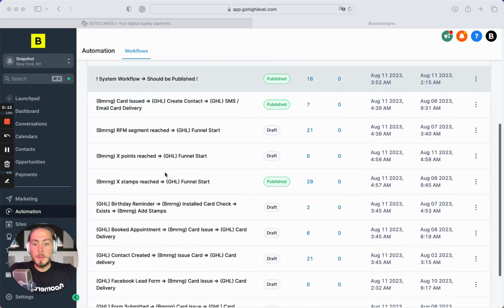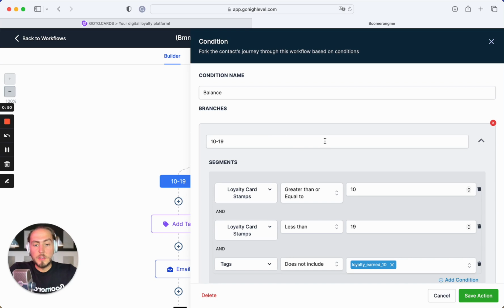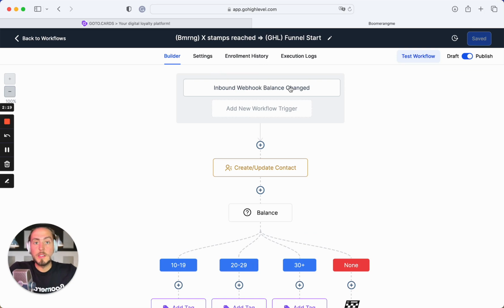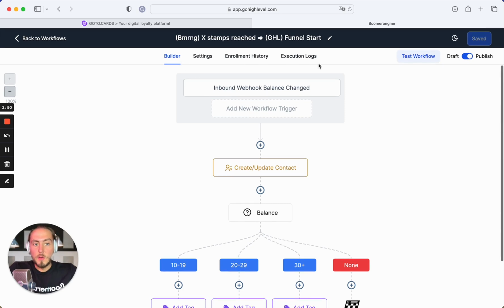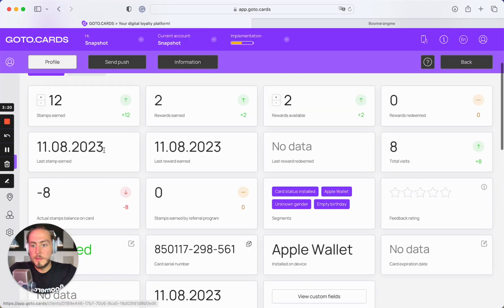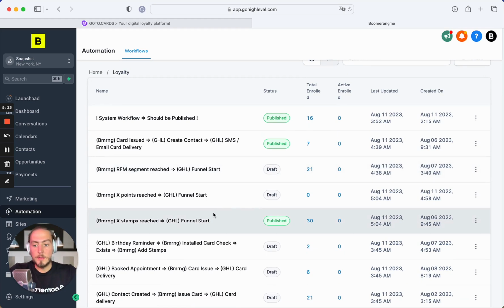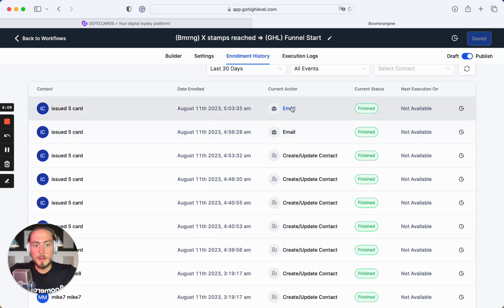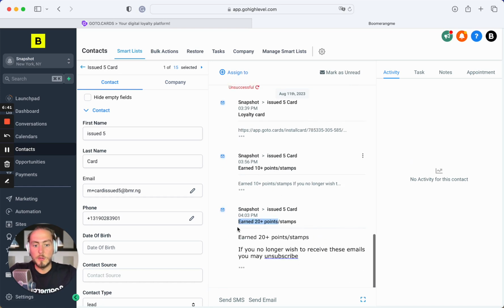X stamps reached – Flow | Boomerangme + GHL Loyalty Snapshot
Hi everyone, Mike here, founder of Boomerangme. In this video, I will show you how to use our next automation feature from Boomerangme Plus and HighLevel to streamline your loyalty snapshot process. I'll explain the use case and demonstrate how to set up the automation. We'll cover triggers, workflows, and different flows based on the number of stamps collected by customers. By the end of this video, you'll have a clear understanding of how to implement this automation and start leveraging its benefits. Let's get started!